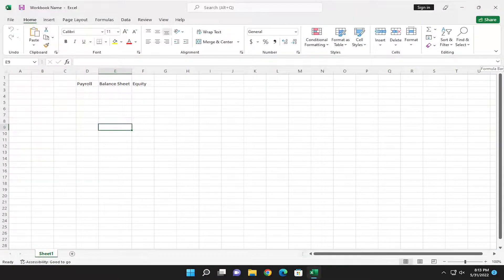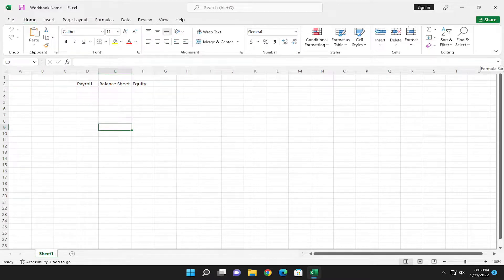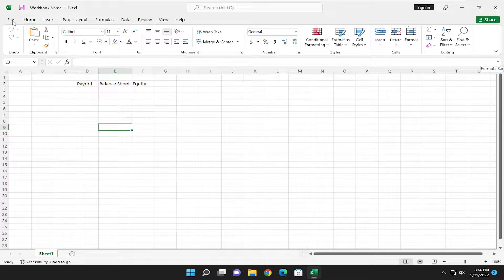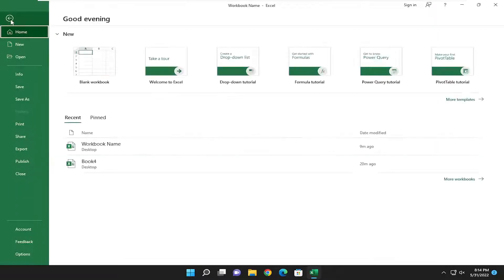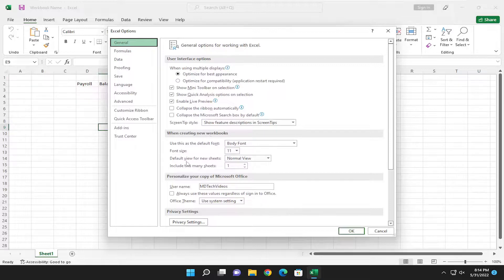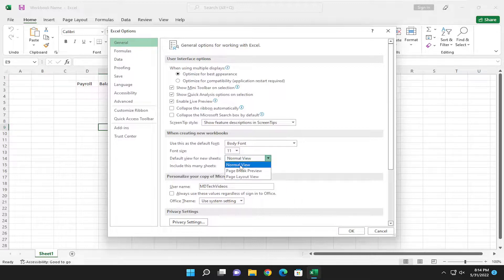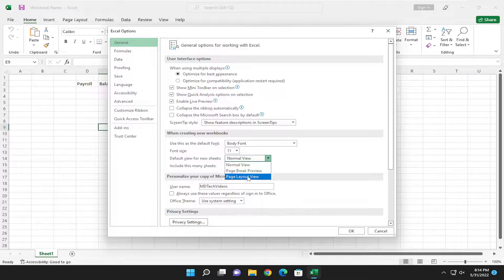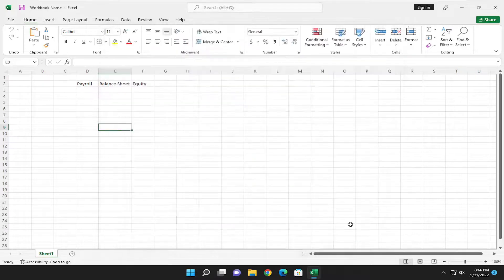How To Change Default View In Microsoft Excel [Tutorial]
You may work with Microsoft Excel mostly in Normal view with the default zoom level, which displays a limited number of rows and columns on the screen at one point, but Excel offers a variety of other views that can help you see more or less of your spreadsheet. For instance:

You can zoom in or out to a specific percentage or select part of your spreadsheet and zoom into that selection.

You can also turn off the formula bar, gridlines, and headings to make more room for your data.

You can see how your spreadsheet will print by going into Page Break Preview mode or Page Layout mode.

You can even create your own custom views to apply certain display and print settings and then switch among those different views.

Issues addressed in this tutorial:
change default font size excel
how to change default font size in excel spreadsheet
can i change the default font in excel
change default font and size in excel
how to change default font in excel permanently
how to change default font and size in excel
change default font size excel book
change default font size excel box
change default view excel
how do i change the default view size in excel
how do i change the default view in excel
change default view excel add in
change default view excel app
change default view excel at bottom